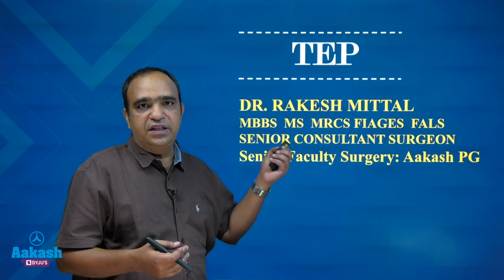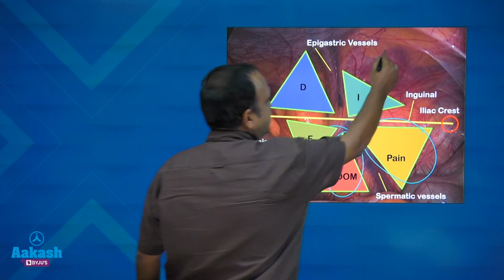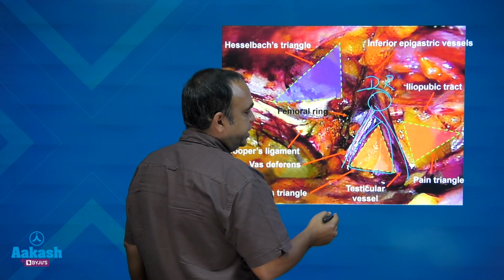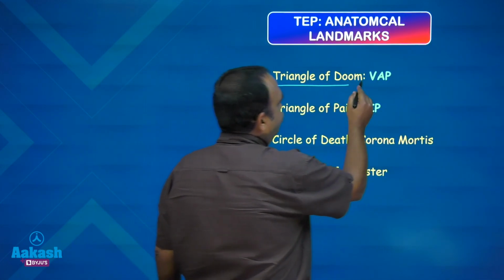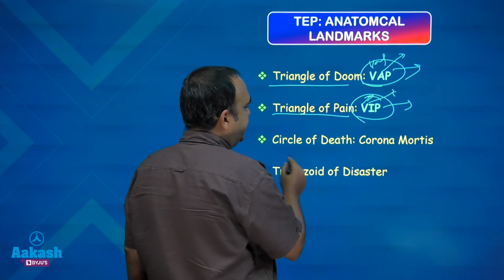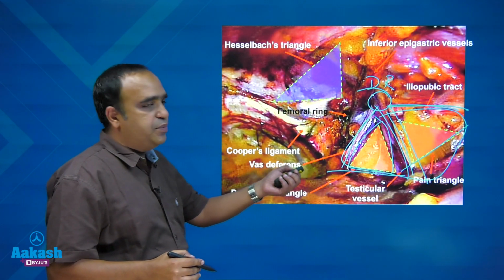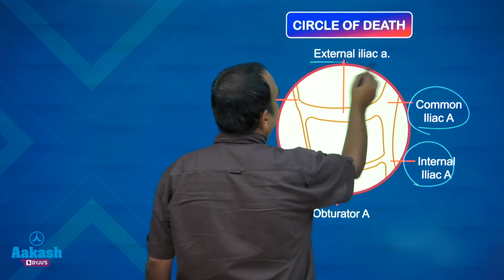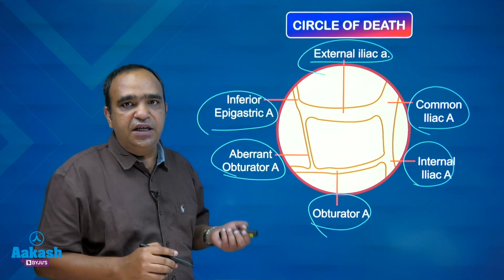NEET PG/NExT/INICET Preparation - Total Extra-Peritoneal Repair by Dr. Rakesh Mittal | Aakash PG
Aakash PG Plus brings you a video on "NEET PG/NExT/INICET Preparation - Total Extra-Peritoneal Repair" prepared by Dr. Rakesh Mittal, our Surgery specialist. This series of Rapid Revision brings you the most of any particular topic because it is crisp and important from the perspective of your exams.